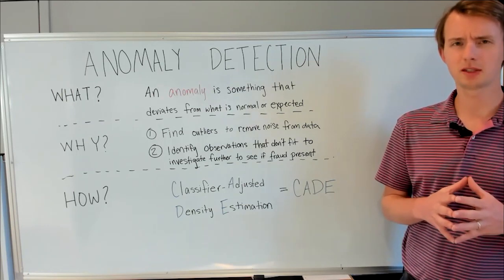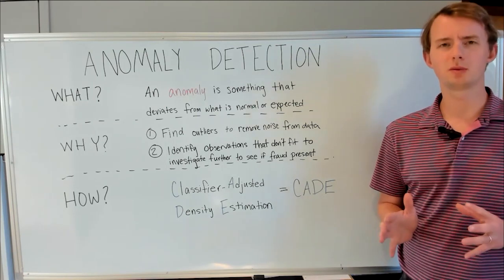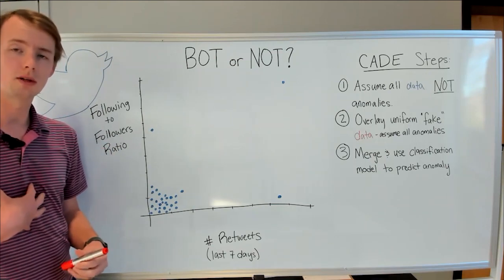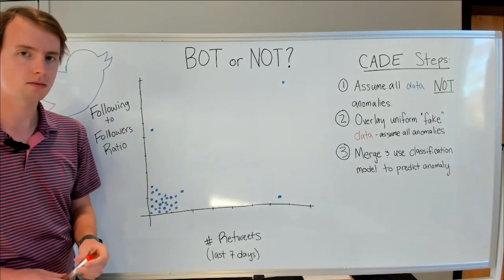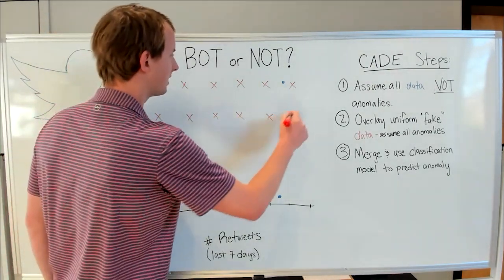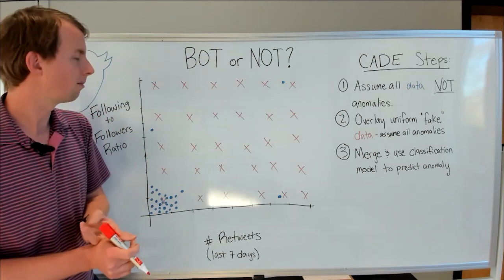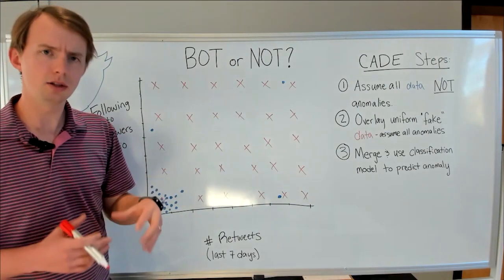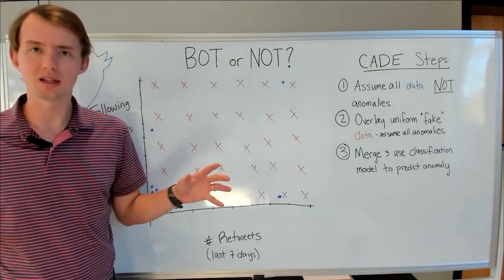Anomaly Detection with CADE: Finding Needles in a Haystack of Data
How can we identify outliers that are often difficult to find in large, multidimensional data? In this video, Elder Research data scientist Garrett Pedersen demonstrates how anomaly detection methods like CADE help locate outliers. Anomaly detection tools also help data practitioners assess risk and identify potential cases of fraud across multiple industries.